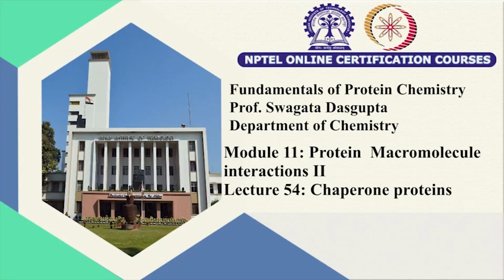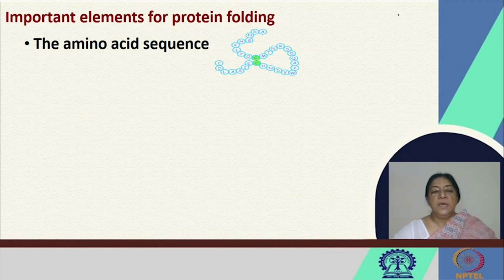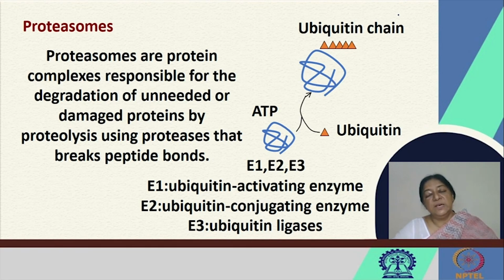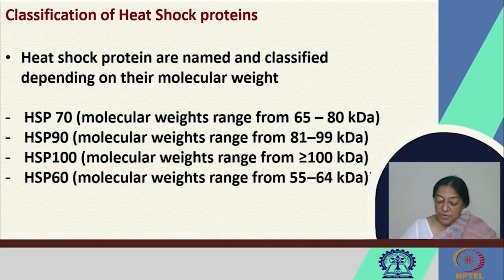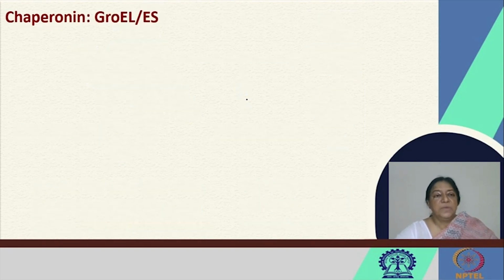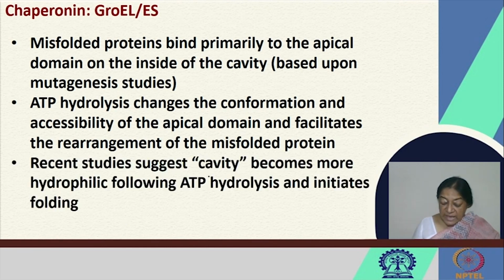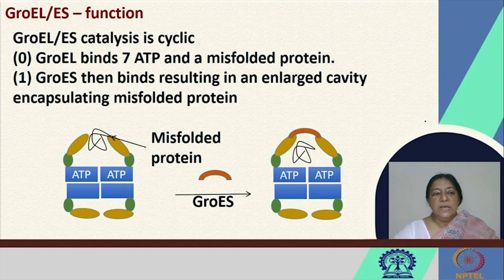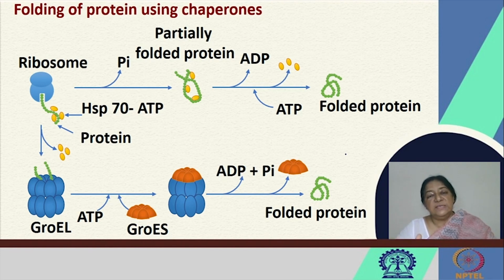Chaperone proteins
Subject: Biotechnology